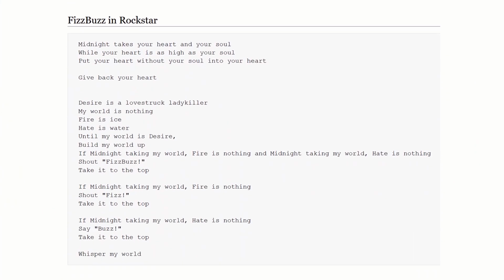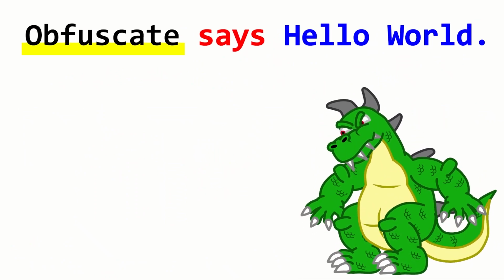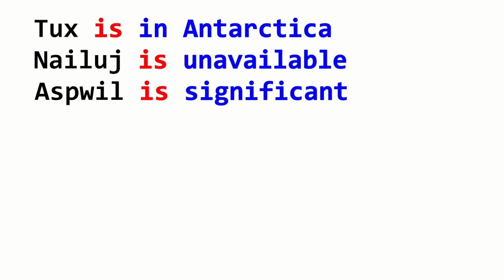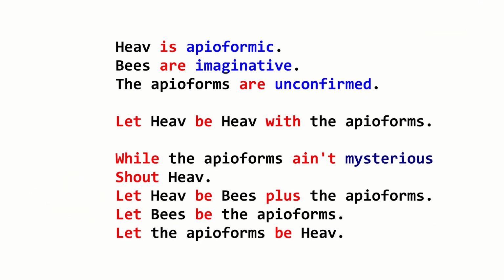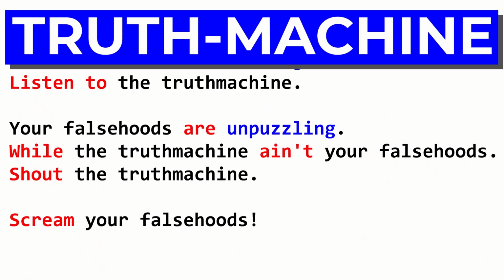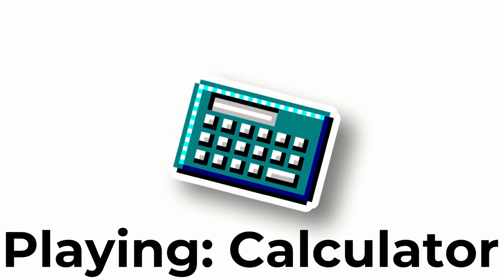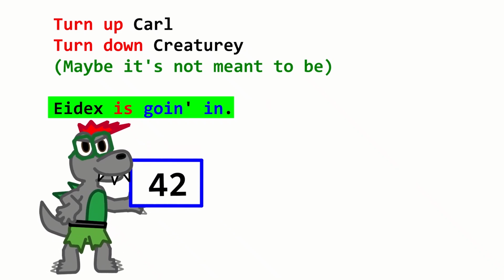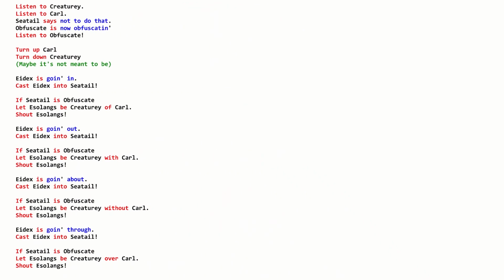Rockstar!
Do you want to be a Rockstar developer? Well, it's quite easy if the programming language you're using is literally called "Rockstar". The code itself looks like rock songs.

Special thanks to Heav and Tux1 for being in the video as voice sounds, and to Bendevnull, who has the Esotric Turtle role.